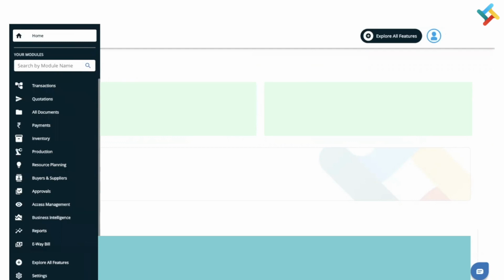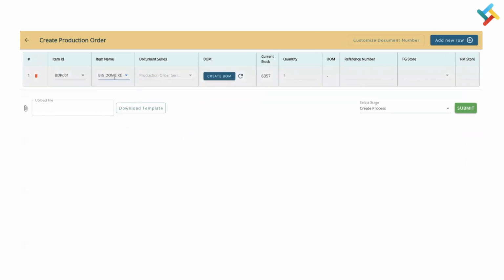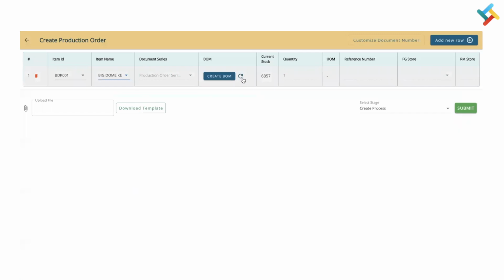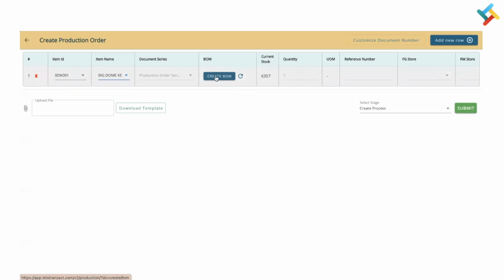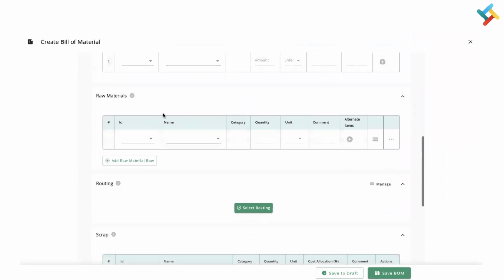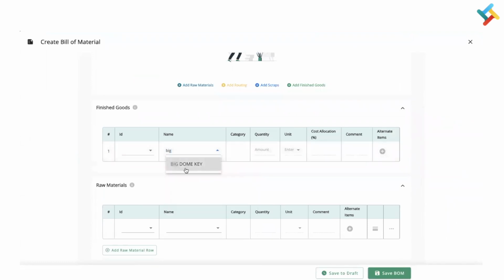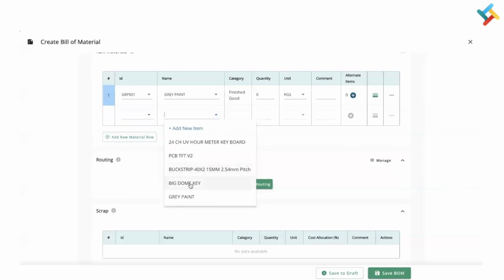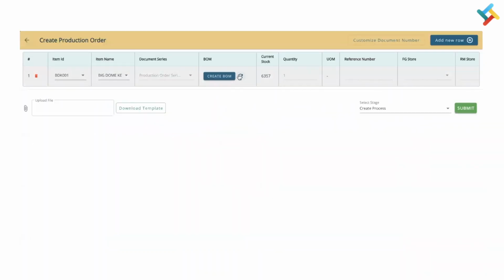Why Bill of Material not reflect while creating production order on TranZact?